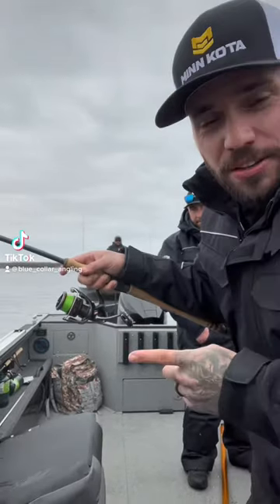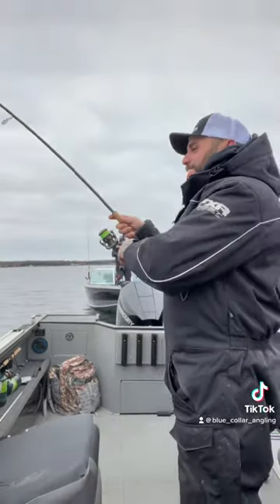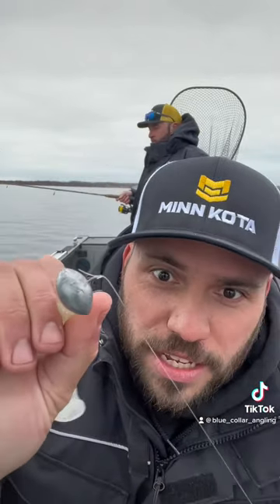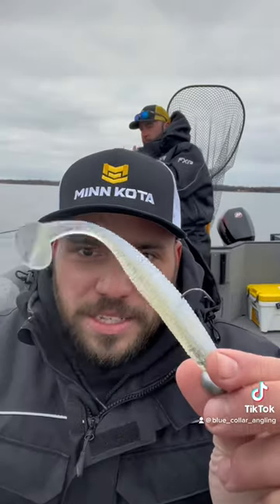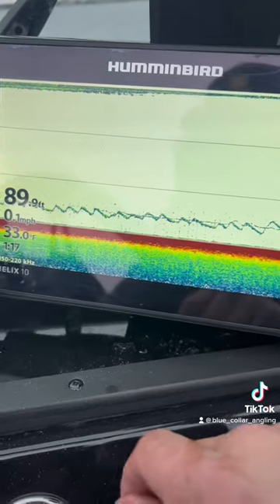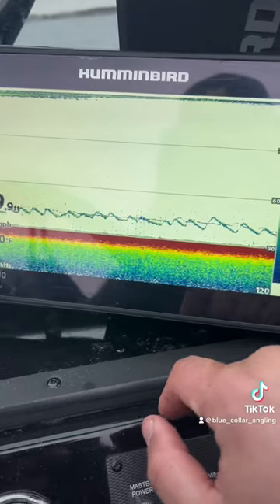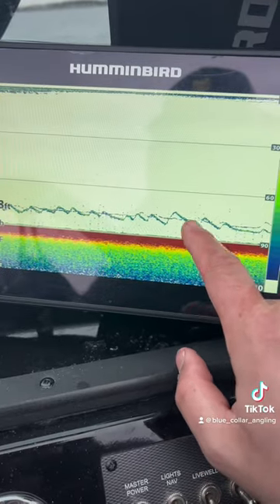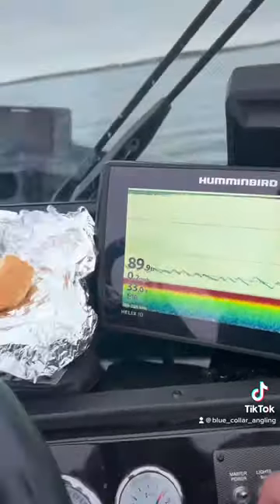Jigging for Lake Trout.